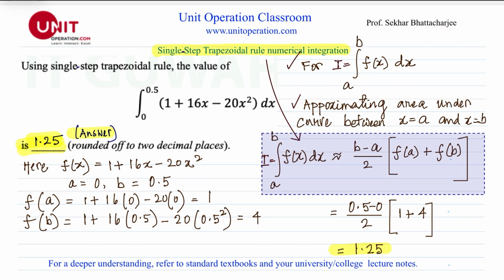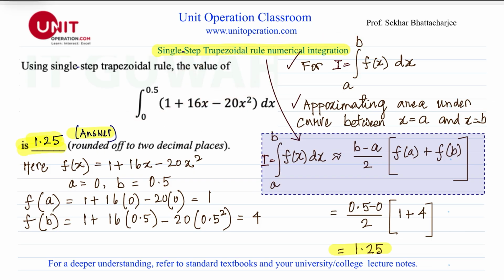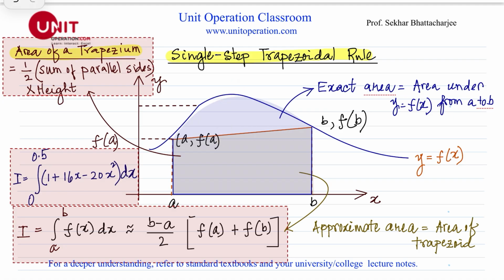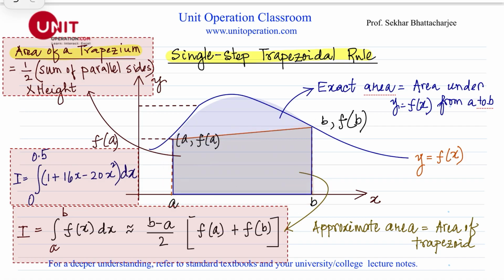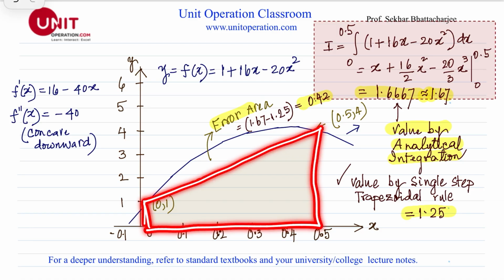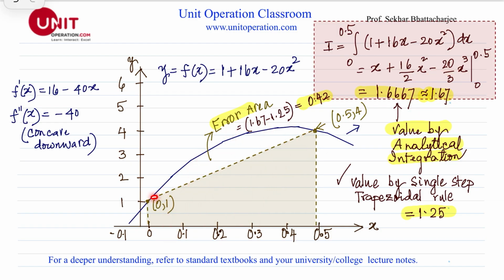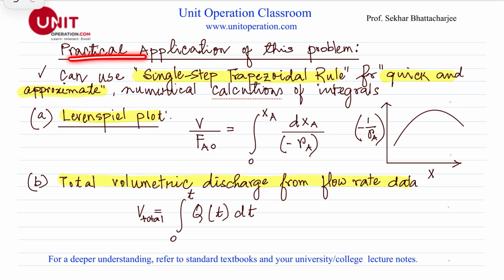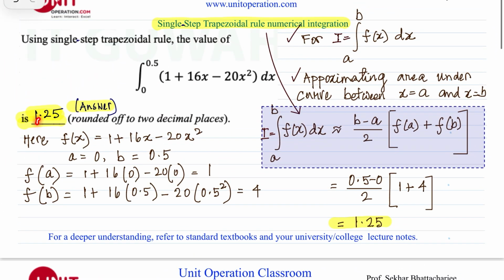Single Step Trapezoidal rule numerical integration